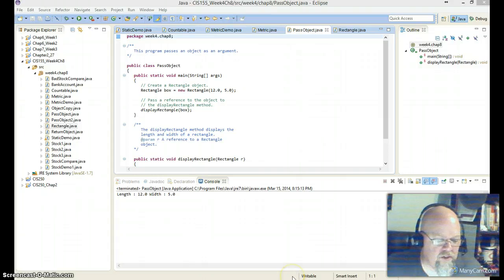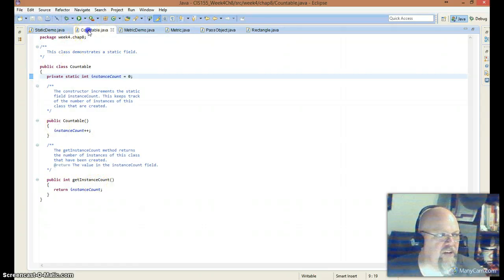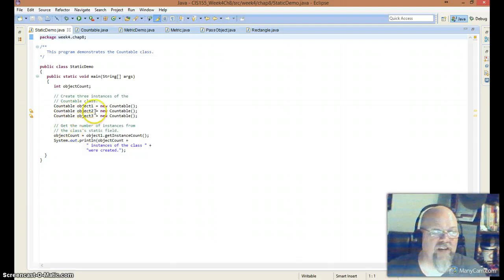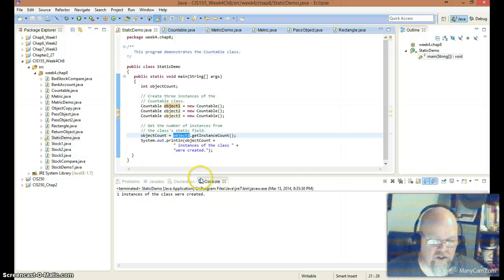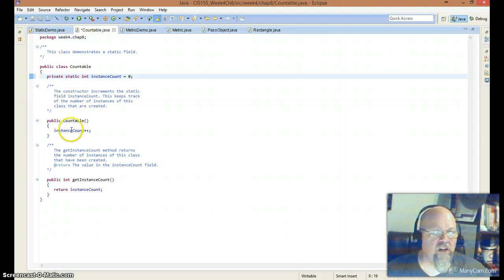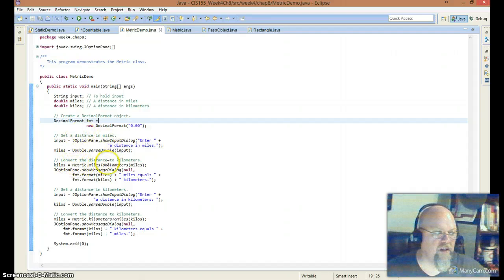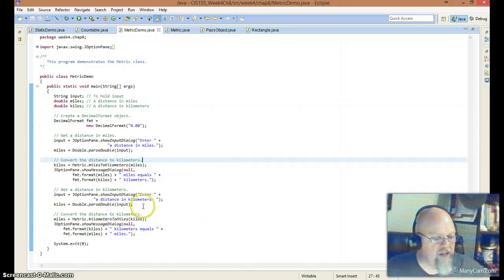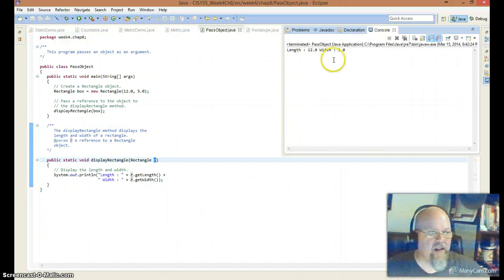Week 4 Chap 8 - #1